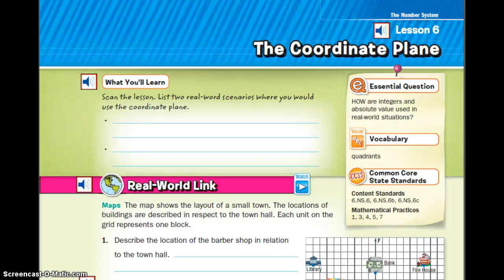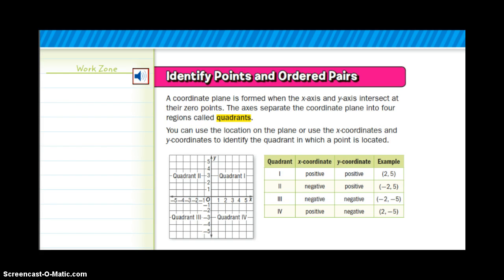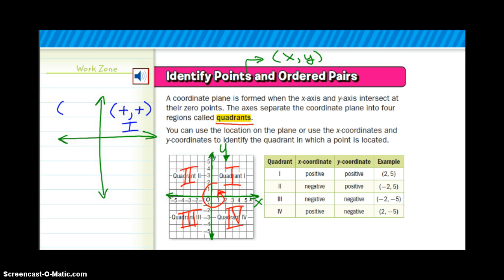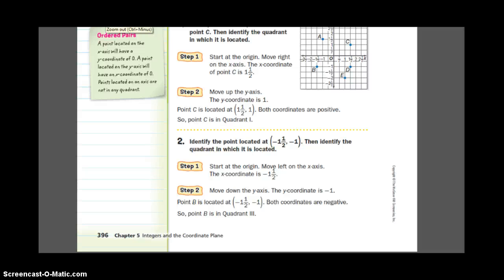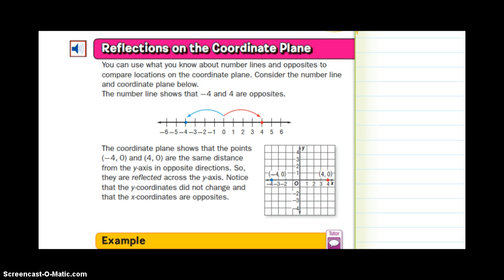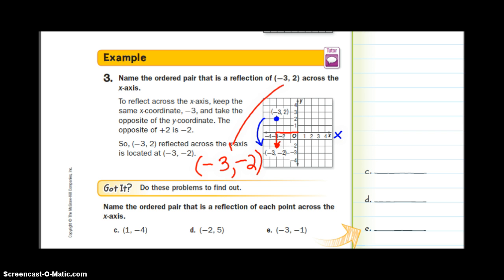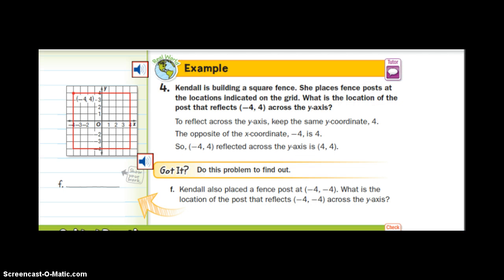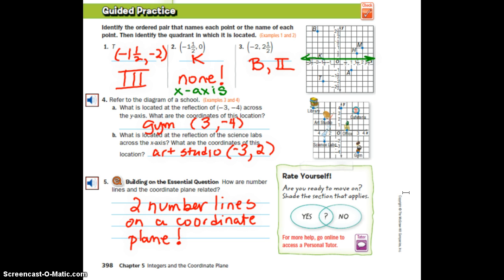CDS C5 L6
CDS Chapter 5 Lesson 6: The Coordinate Plane